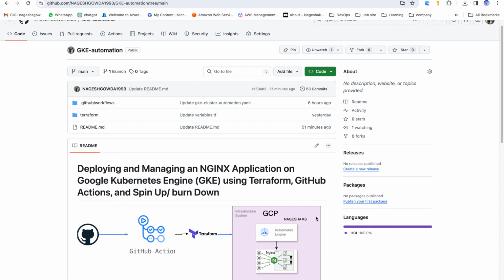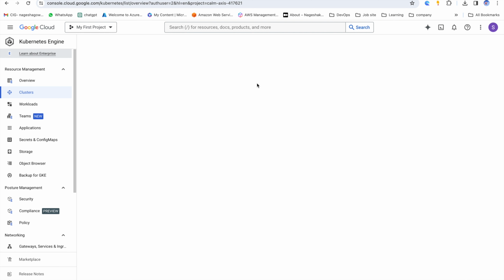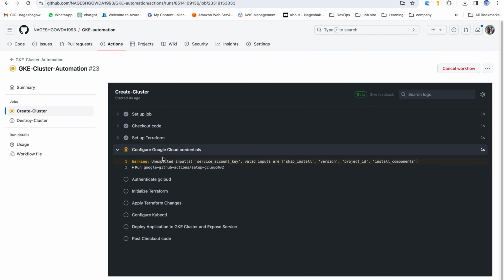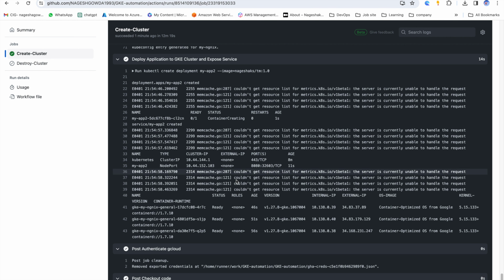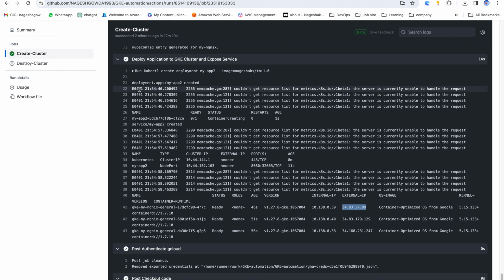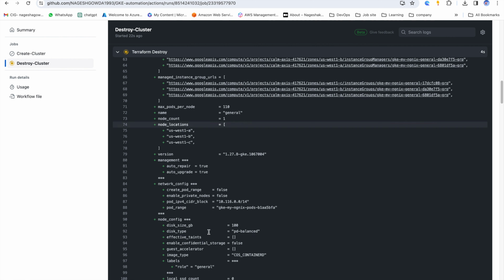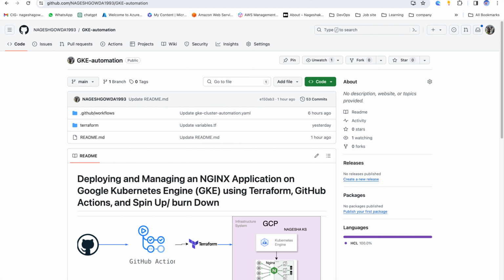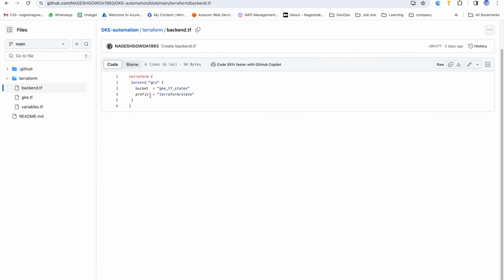Deploying and Managing an NGINX App on (GKE) , Spin Up/ burn Down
Objective
Automate the creation of a Google Kubernetes Engine (GKE) cluster using Terraform, deploy a single web application powered by NGINX, and manage its lifecycle with Spin Up/Down. Ensure that the environment is ephemeral and can be easily recreated.

Prerequisites
Google Cloud Platform (GCP) Account: Set up a GCP account if you haven’t already. GitHub Repository: Create a new or use an existing GitHub repository for your project.